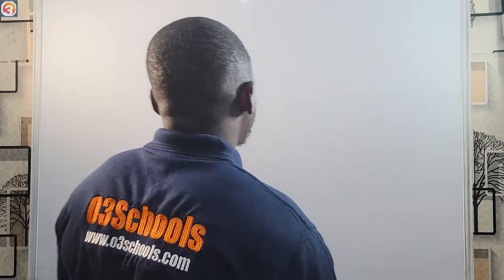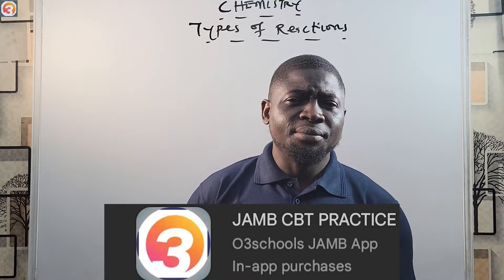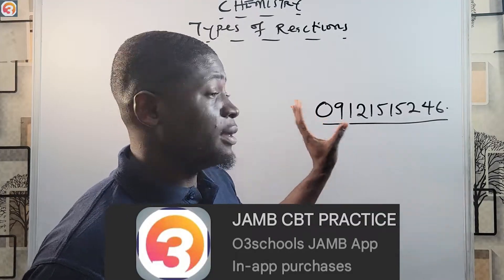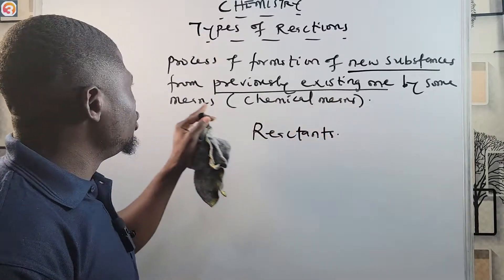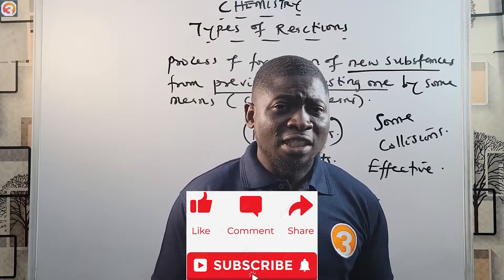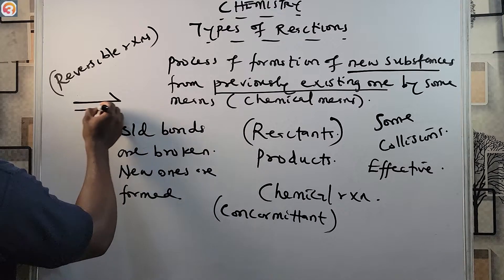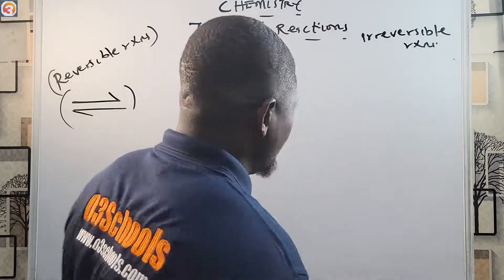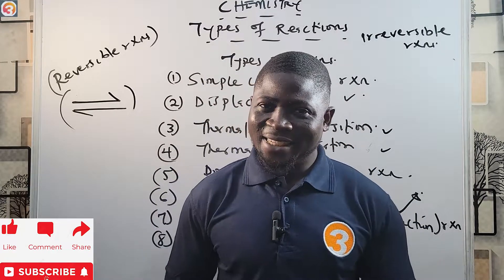JAMB/WAEC Chemistry 2026 EP 74 - Types of Reactions + Likely Exam Questions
Welcome to Episode 74 of the O3SCHOOLS Chemistry 2026 Series — your complete and trusted guide to mastering Chemistry for JAMB, WAEC, NECO, and GCE exams!

In this episode, we take a deep dive into the Types of Chemical Reactions, an essential topic for every Chemistry student preparing for major Nigerian exams. You’ll learn the definitions, examples, and characteristics of different reaction types — PLUS get likely exam-style questions and answers based on past JAMB and WAEC trends!

📘 What You’ll Learn in This Lesson:

Definition and classification of chemical reactions

Combination (synthesis) reactions

Decomposition reactions

Displacement and double displacement reactions

Combustion reactions

Redox (oxidation-reduction) reactions

How to identify each type with real examples

Free JAMB/WAEC past questions with detailed solutions

SS2 & SS3 learners studying chemical reactions

Chemistry teachers & tutorial centers seeking tested content

💡 Why This Video Is a Must-Watch:
✅ Aligned with the 2026 JAMB/WAEC syllabus
✅ Includes exam-focused questions and step-by-step answers
✅ Covers a commonly tested topic in Nigerian Chemistry exams
✅ Simplified and engaging for quick understanding and retention